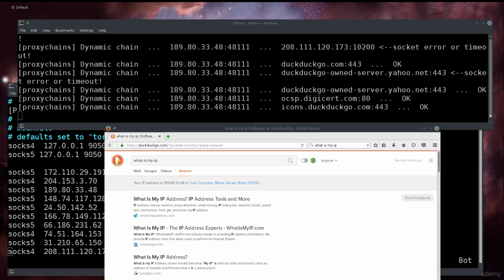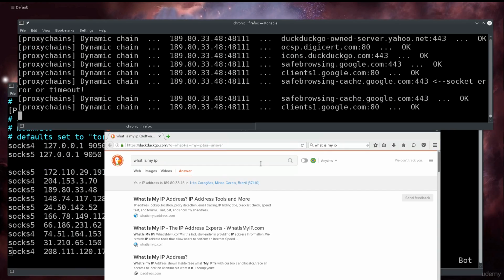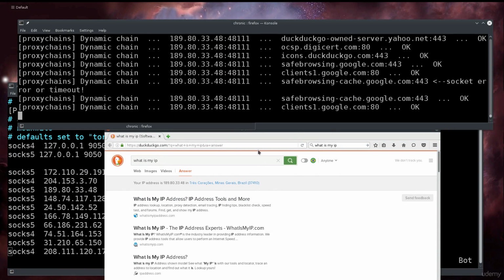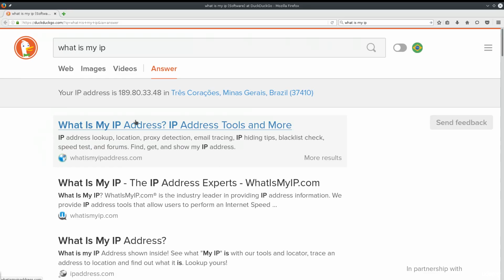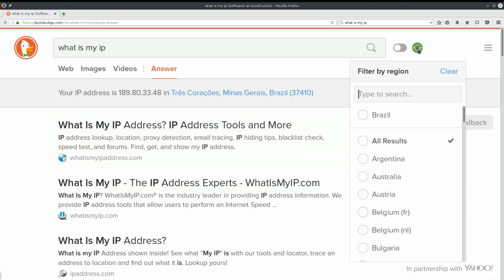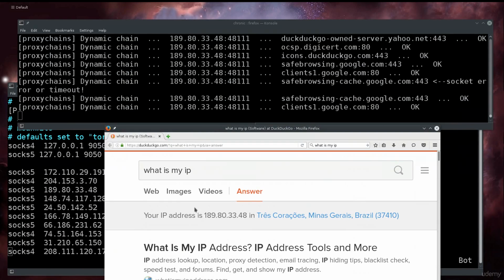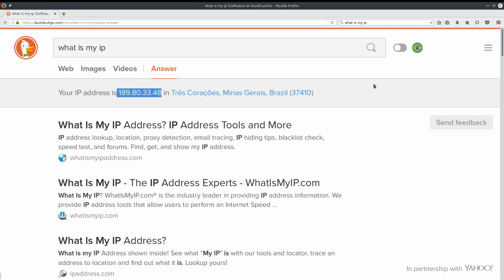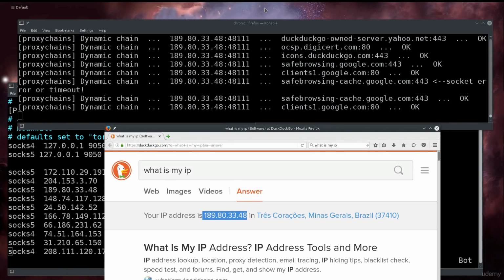011 how to connect to the internet via proxy part 2